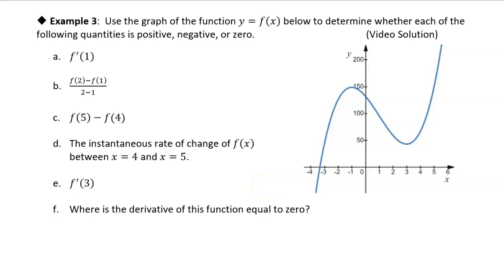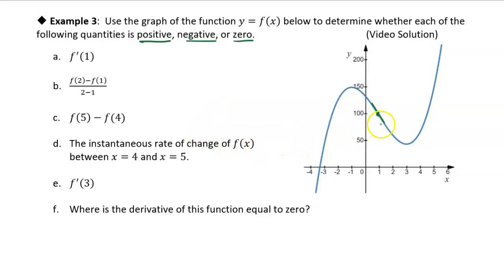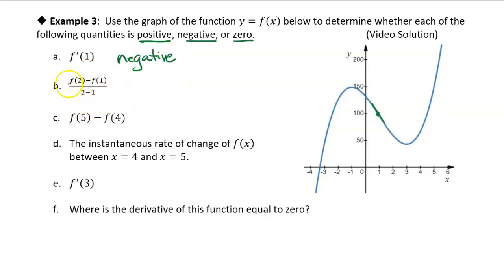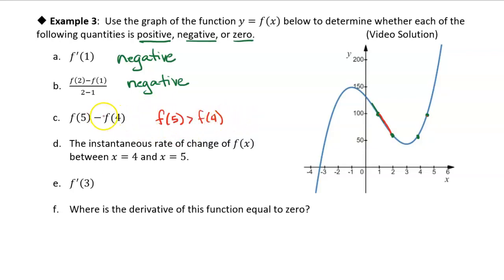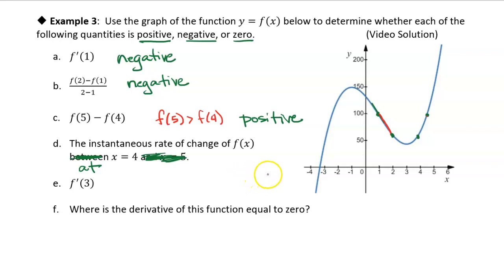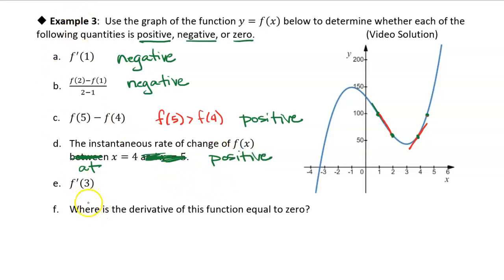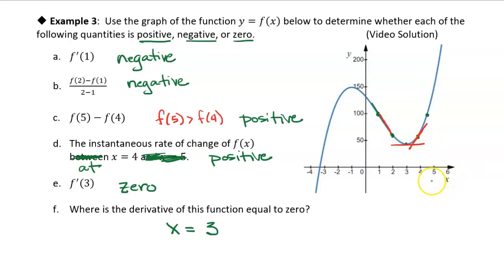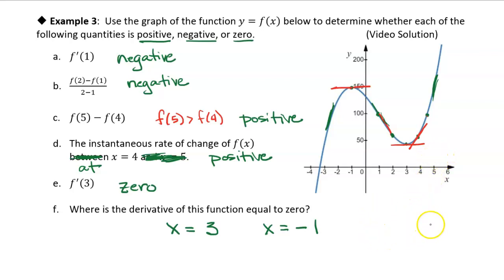2.2 Instantaneous Rate of Change: Example 3